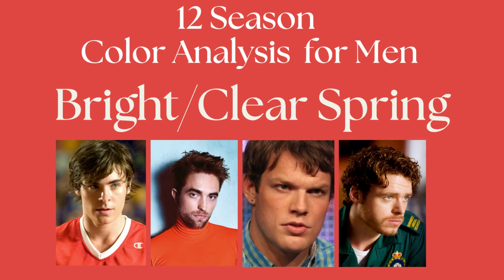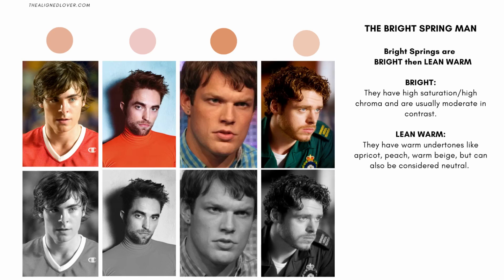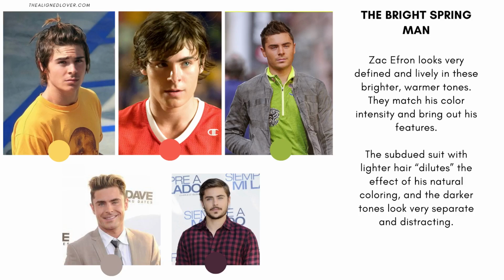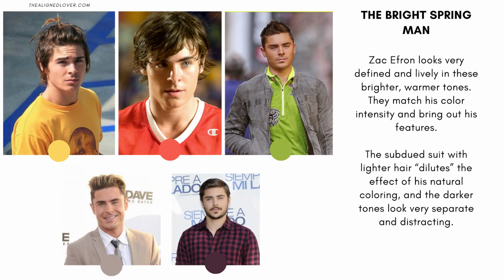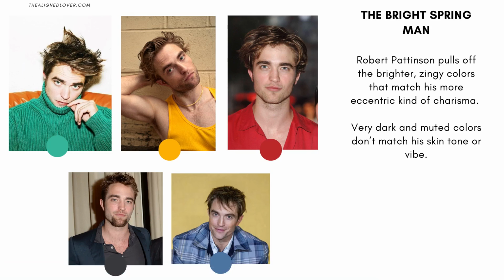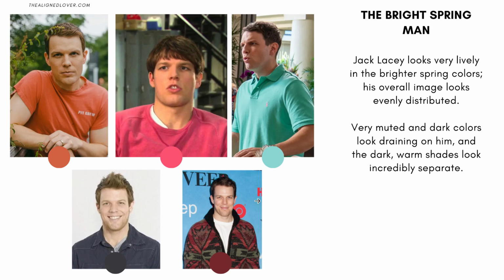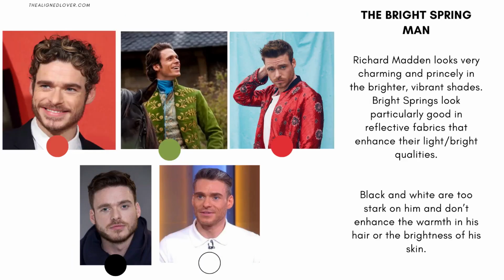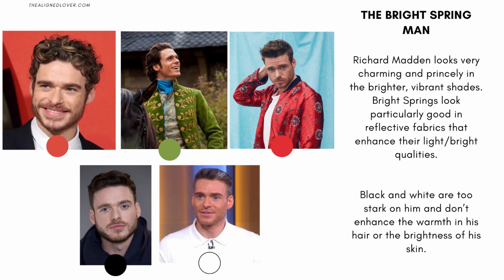Seasonal Color Analysis for Men: Bright/Clear Spring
❄️ 🍁 🍃 ☀️ Seasonal Color Videos:
Guide to the Seasonal Color System Pt. 1:
Guide to the Seasonal Color System Pt. 2:
If this video sparked your curiosity, consider exploring my FREE 'Kibbe & Essences Guide' for a deeper understanding of your unique lines